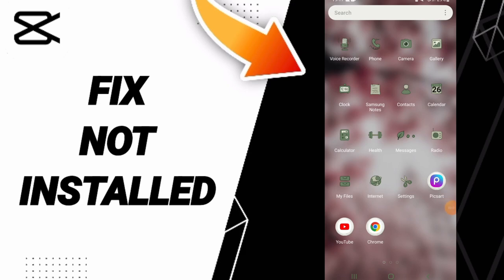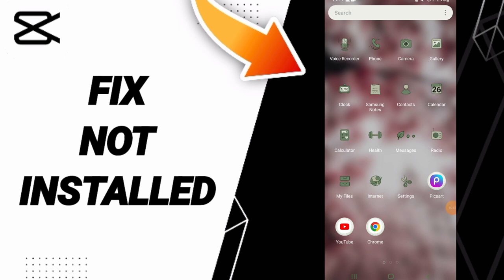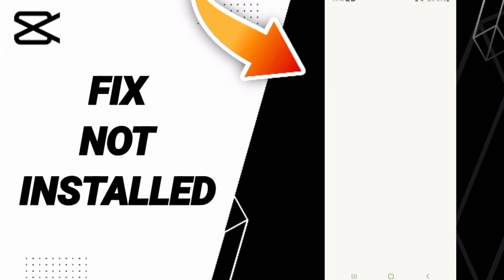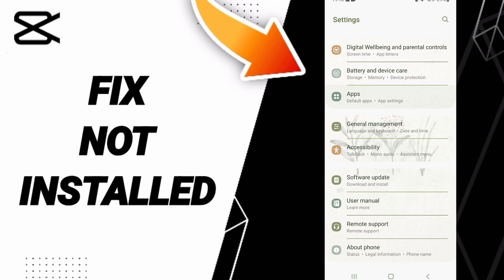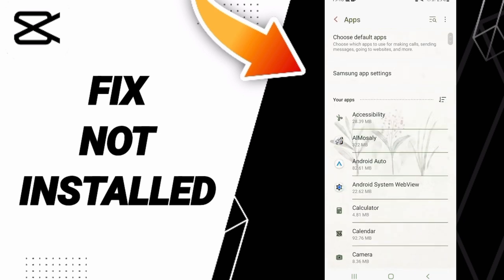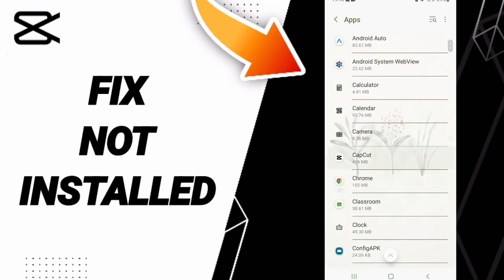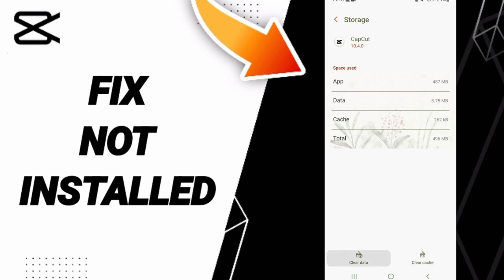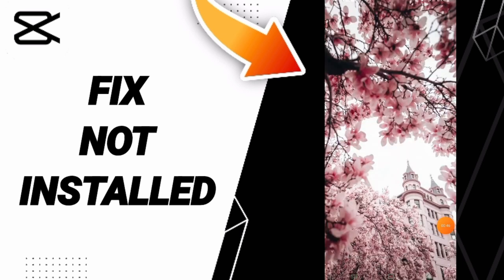How To Fix Not Installed On CapCut App 2024